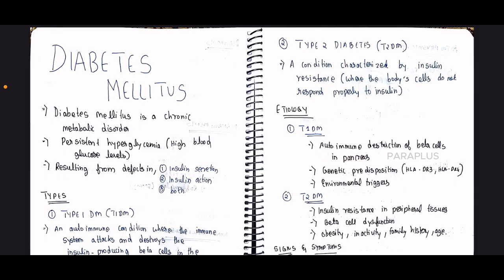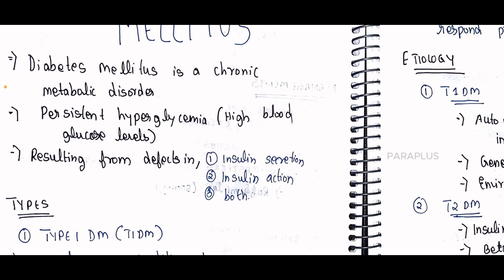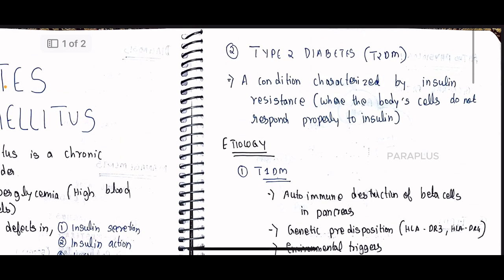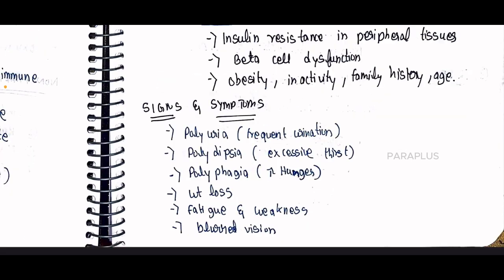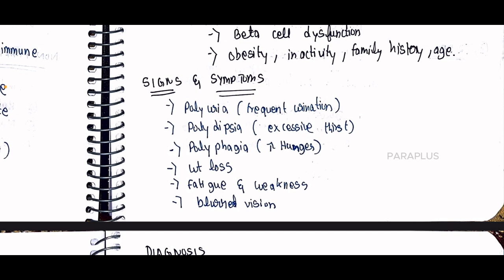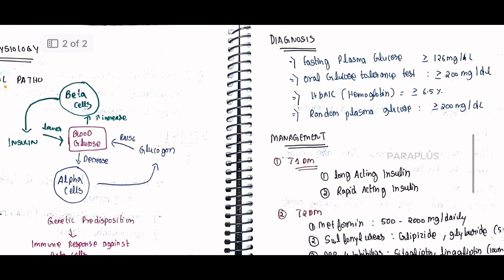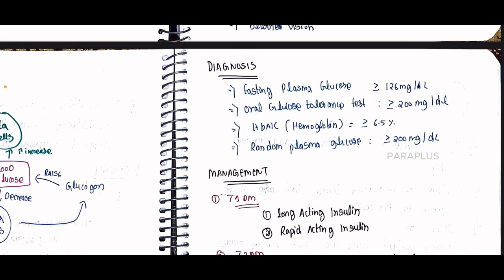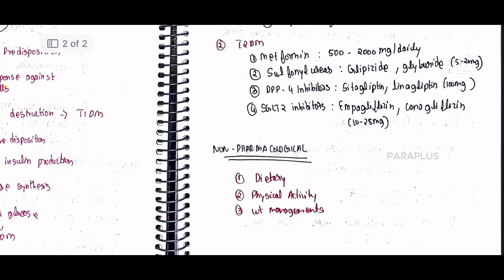Diabetes Mellitus in Tamil: Definition, Types, Symptoms, Causes, Diagnosis, and Management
rrb mrb mrbtamil In this video, we cover everything you need to know about Diabetes Mellitus, including its definition, types, symptoms, causes, diagnosis, and management. Diabetes is a chronic condition that affects how your body processes glucose, leading to high blood sugar levels. Understanding diabetes is crucial for patients, healthcare students, and caregivers. We discuss the different types of diabetes (Type 1, Type 2, and gestational), common symptoms, risk factors, diagnostic tests, and effective management strategies, including lifestyle modifications and medications.

This video is especially helpful for those studying Pharmacotherapeutics and related pharmacy courses.

Whether you're a medical student or looking to understand diabetes better, this video provides a comprehensive overview of the condition.